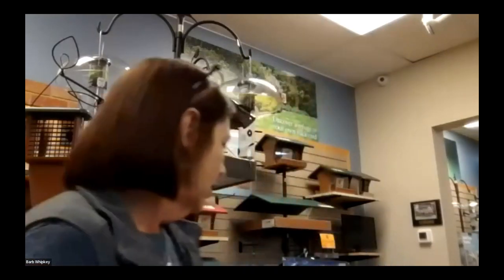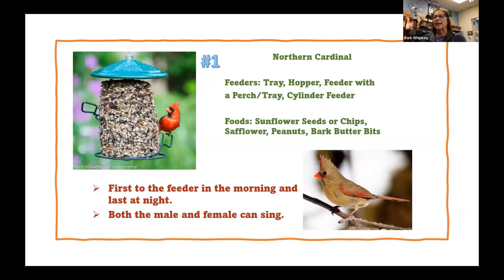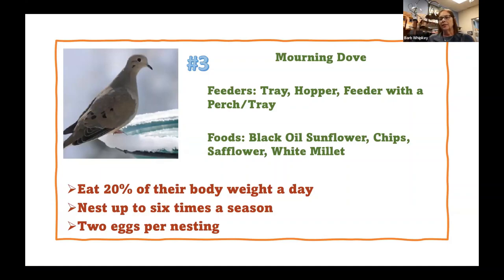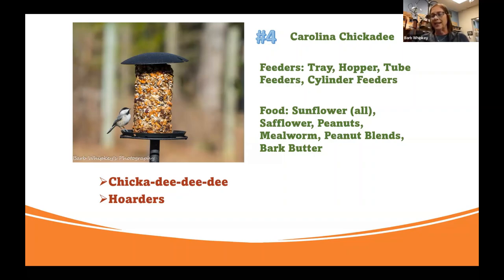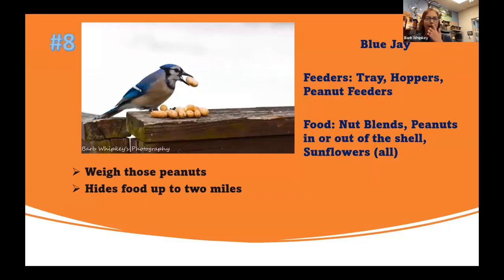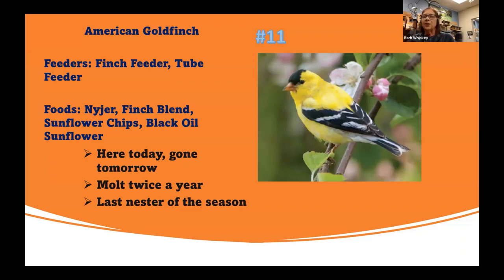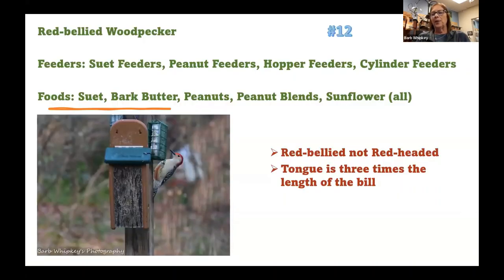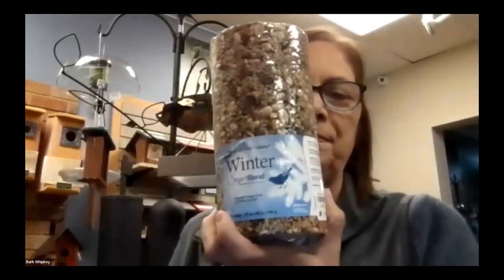13 Most Wanted Birds of Southern Maryland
What are the top 13 most wanted feeder birds in Southern Maryland?

What types of bird feeders and foods do each of these birds prefer and how can you attract them to your yard? Join us virtually in this talk with Barb Whipkey, owner of Wild Birds Unlimited in Lexington Park and LaPlata, to learn more about the habits of these Top 13 Songbirds!